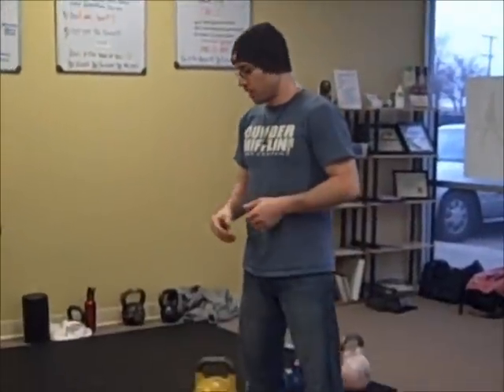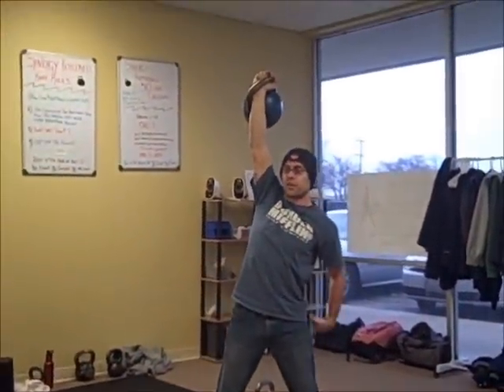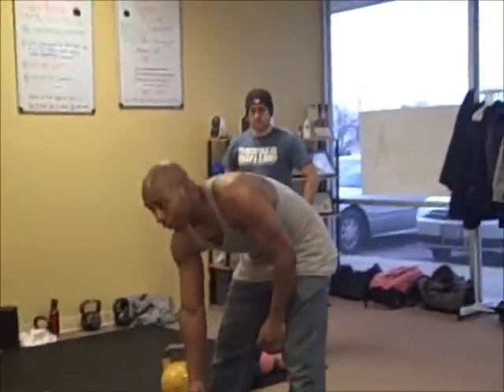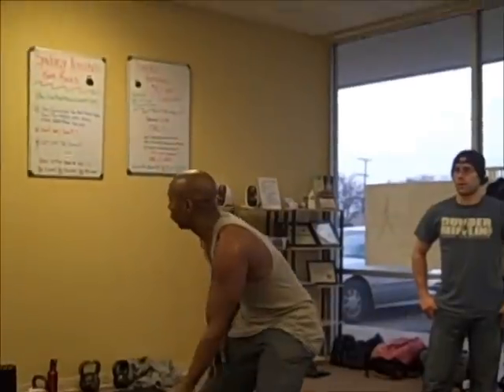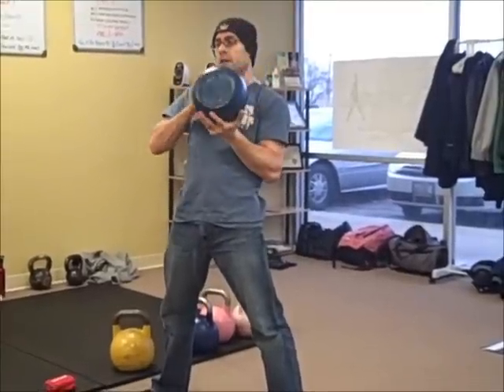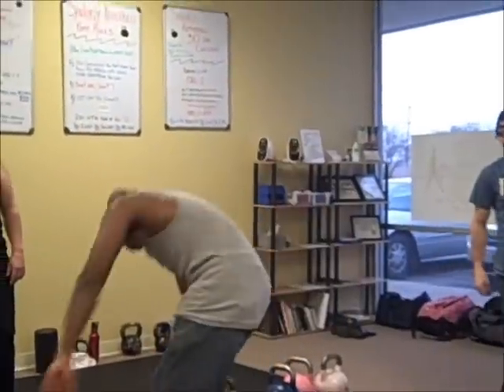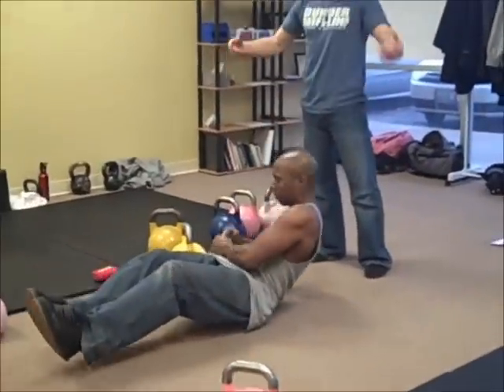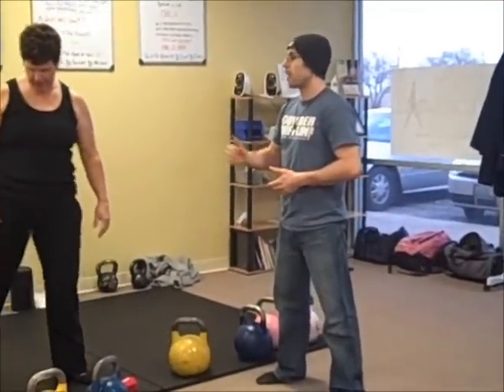Shut Up & Sweat Kettlebell Workout 18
Motivation is what gets you started...habit is what keeps you going. -Jim Ryun

"Shut Up & Sweat" workout 18

Warmup:
Synergy Dynamics

Technique Practice: 5x5 Windmills- R/L

Your Fat Blaster: 5 Rounds, 1 min each, 1 min rest btwn rds

Long Cycle- R/L (30 sec each side)
Figure 8's to a Hold
Russian Twists (30 sec Heavy & 30 sec Light)